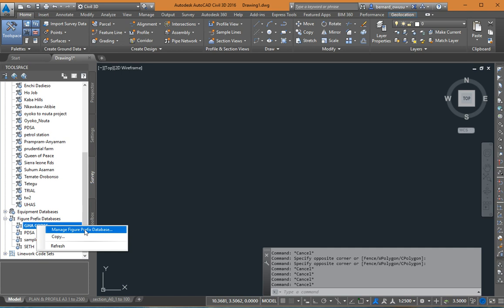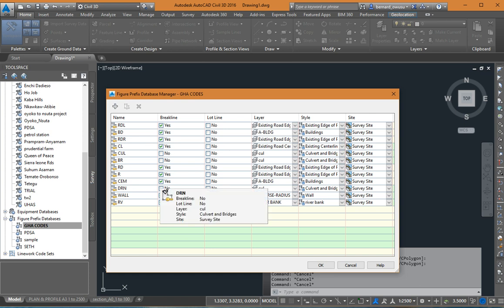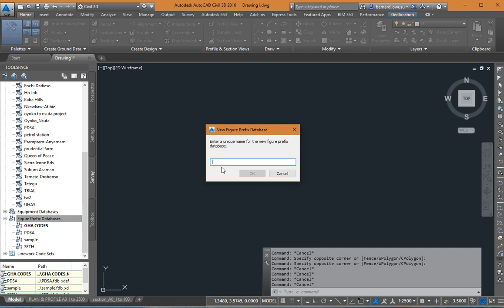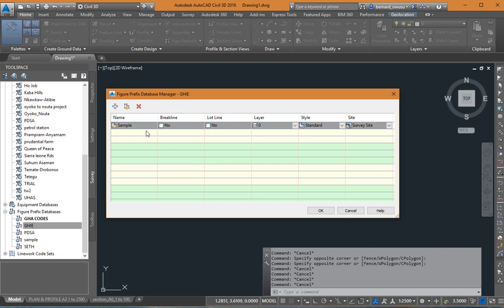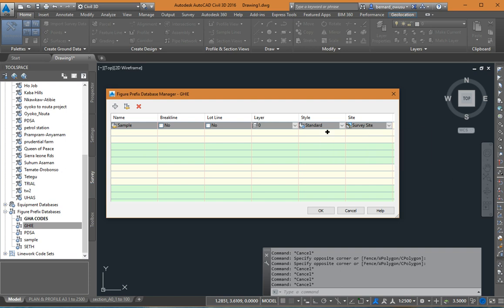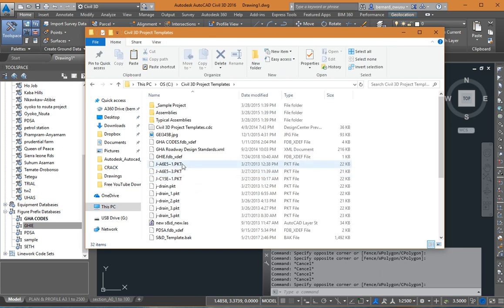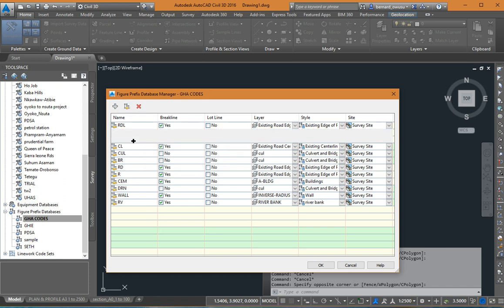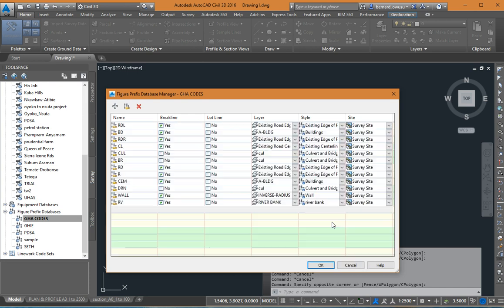Fundamental of Civil 3D Part 1_figure prefix